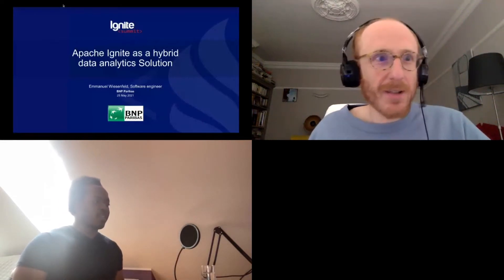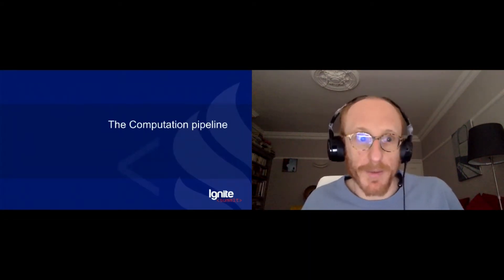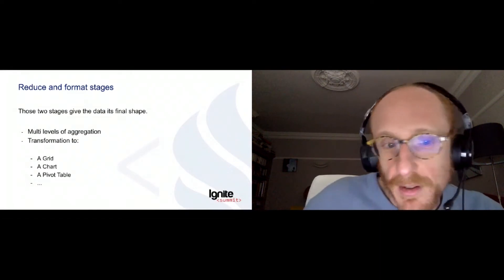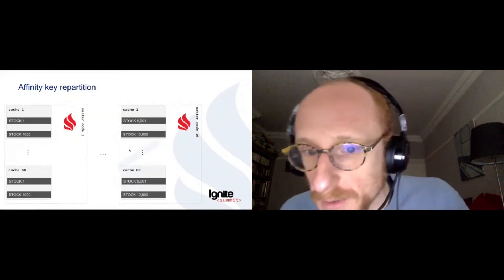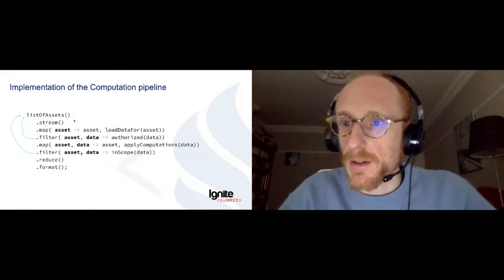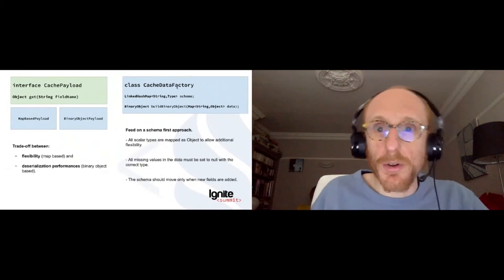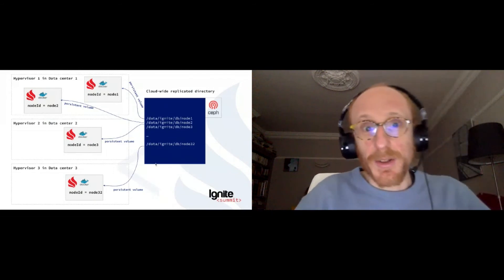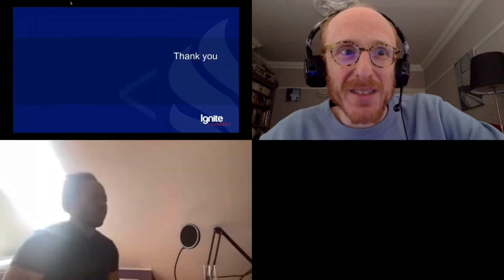Apache Ignite as a Hybrid Transactional-Analytical Processing Solution at a Large Investment Bank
Speaker - Emmanuel Wiesenfeld, BNP Paribas CIB Lead Developer

Today, at BNP Paribas, our Apache Ignite cluster is running successfully in production and is being used globally across all divisions of our corporate investment bank. Ignite uses 600 CPU cores and 9 TBs of RAM to handle a steadily increasing number of users, multiple complex hybrid transactional-analytical operations, and events that come from various data sources.

In this session, we share our experience in designing, building, and optimizing a hybrid transactional-analytical processing (HTAP) solution that is powered by Ignite and that enables BNP Paribas to make key business decisions in real-time. We cover the following:

- The reasons that we chose Apache Ignite as a data analysis tool
- Best practices and tradeoffs for designing an HTAP solution that analyzes multidimensional historical and real-time datasets
- Tips and tricks for using Ignite compute, SQL, key-value, and streaming APIs to implement complex algorithms and operations, including trading strategies
- Optimization tactics for Ignite clusters with native persistence